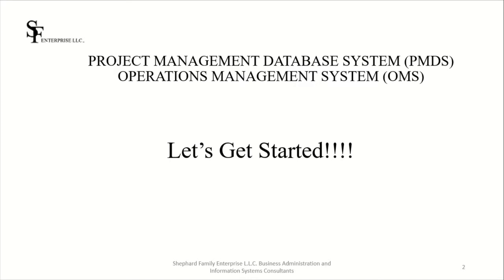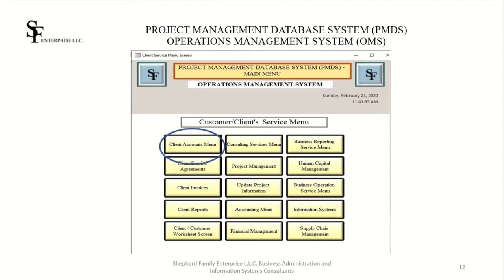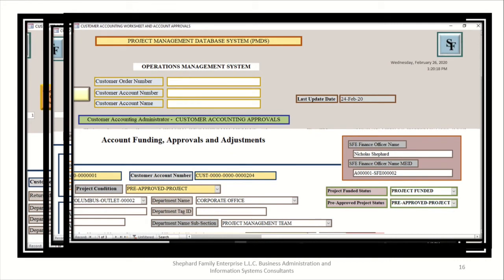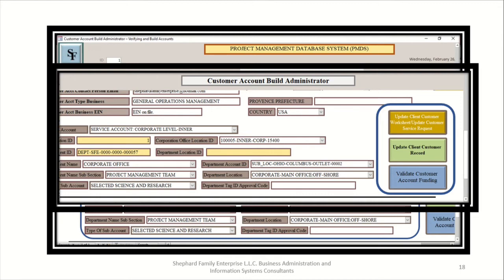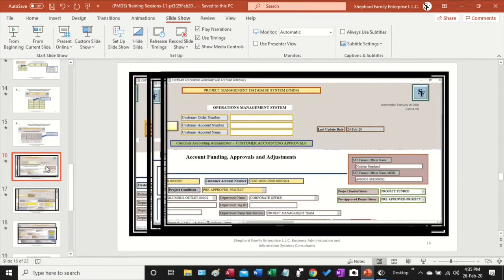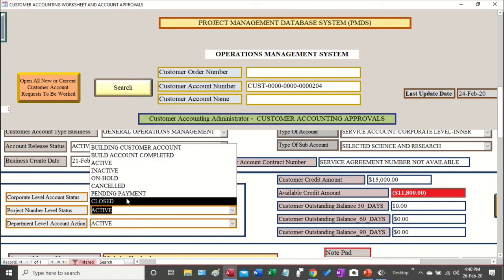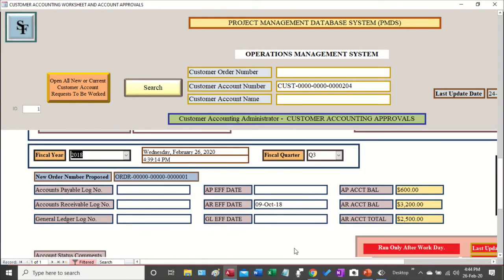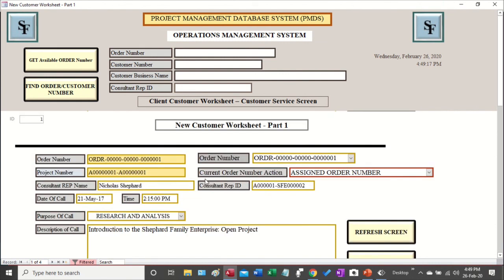PROJECT MANAGEMENT DATABASE SYSTEM (PMDS) - TRAINING LEVEL 1 Beginners Part 3.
Click the "Alarm" icon so you will be alerted when I add new YouTube videos to my channel.

PURPOSE:

The purpose of the Topic: Business mind set Sessions. of  videos is to give the viewer an inter-changeable (IDEA) of what is needed to promote an effective Management System that will allow that Business Entrepreneur new directions of thought.

THEORY:

Within these Training Videos you will then began to understand what is needed to begin your successful independent idea of your business success story.
I have worked long and hard to separate the outdated thought process of have to manage your clients with effectiveness and controlled order to a more streamline idea. These ideas will allow you to develop your own concepts that will lead you into a very successful career as a business leader.

RESULTS:

So, please take the time to listen to all my training videos that are here to train your mind, (over time) how to structure your business in ways that are totally different from other business entities making the business you operate more prone for SUCCESS.

SHEPHARD FAMILY ENTERPRISE L.L.C. – Business Administration and Information Systems Consultants

Support the SHEPHARD FAMILY ENTERPRISE LLC - Business Administration and Information Systems Consultants blogsite by contributing a donation in helping us support community based businesses with office supplies.